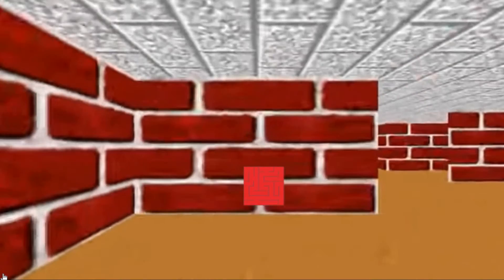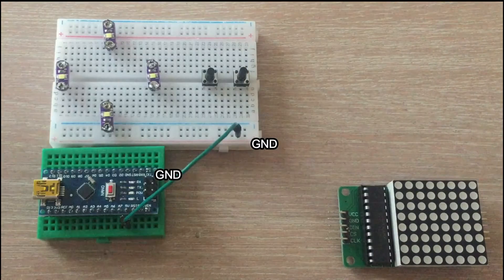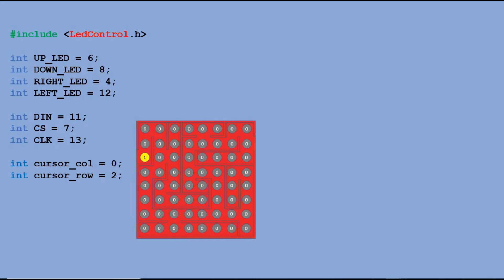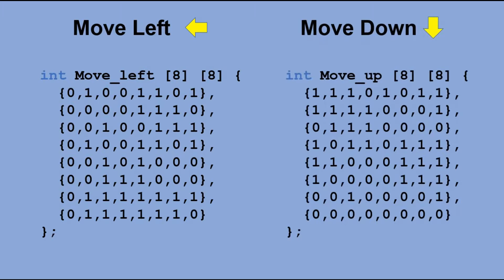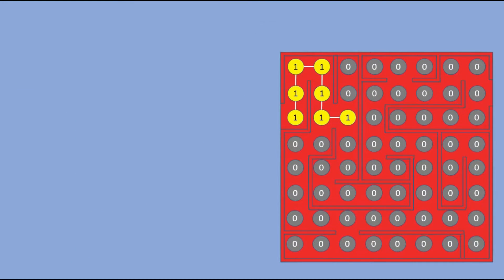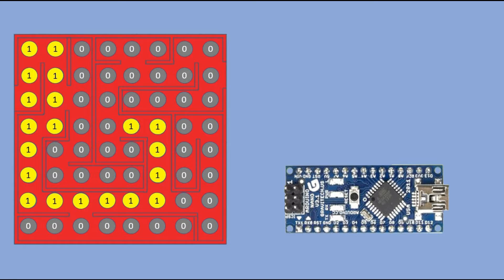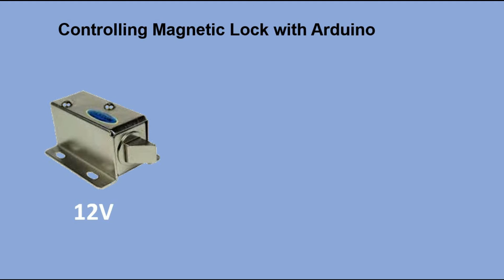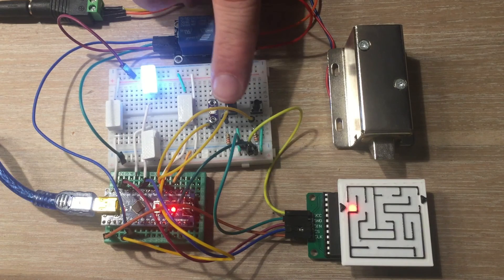Escape the Maze: Arduino-Powered Puzzle Lock with MAX7219 Matrix Display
In this video I created the device that opens magnetic lock when the simple maze puzzle is solved. The idea came to me when I was thinking of creating an escape room.
Those plans were never realised but I thought I would build a prototype anyway.
This project is bases on a fixed small maze  displayed on the 8x8 LED matrix.
I came up with the way to store the maze layout definition in Arduino Code.
I will have a follow up video where I would use it to generate larger mazes using existing algorithms to do it.

NOTE!
Error has been reported to me by Stefano
4 hours ago (edited)
 @marios_ideas  8:41 the LED at the top has the wire coming from D5 connected in the wrong place, it must go to the Anode. The LED on the right has the wire coming from D4 also connected incorrectly and goes to the Anode.